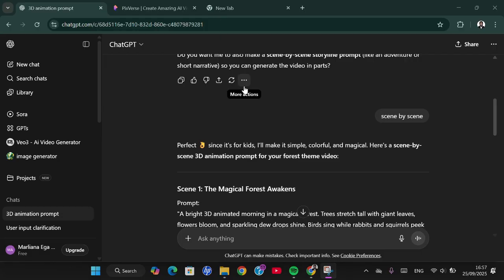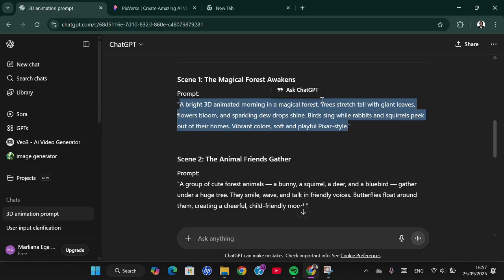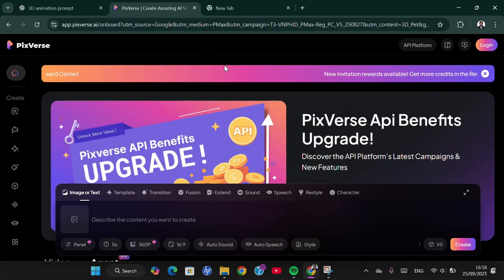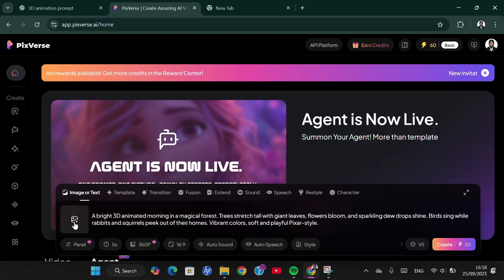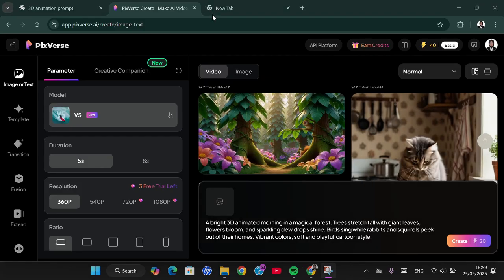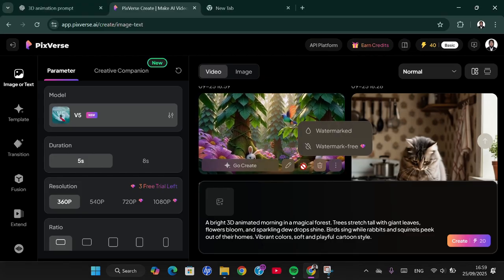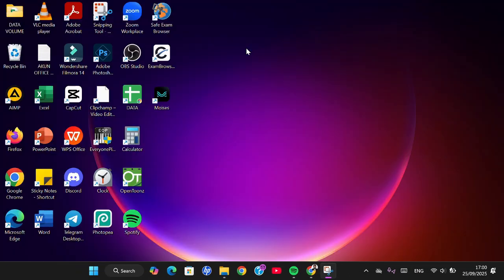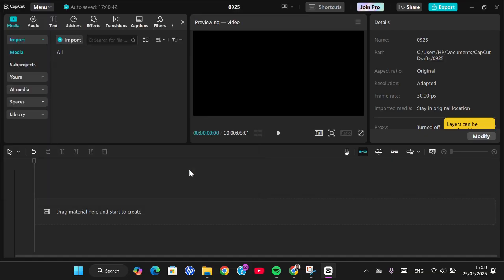How to Create Free AI 3D Animation Videos | Pixar AI and CapCut Tutorial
Learn how to create free AI 3D animation videos step by step using ChatGPT, Pixar AI, and CapCut. This tutorial guides you through generating scene prompts, creating free AI video clips with Pixar, and compiling everything into a complete animation project using CapCut.

artificial intelligence animation free video generation capcut editing pixar ai prompts

0:00 Create Free AI 3D Animation Videos
0:10 Generate AI Video Prompts with ChatGPT
0:52 Create Animation Videos with Pixar AI
1:54 Edit and Compile Scenes in CapCut